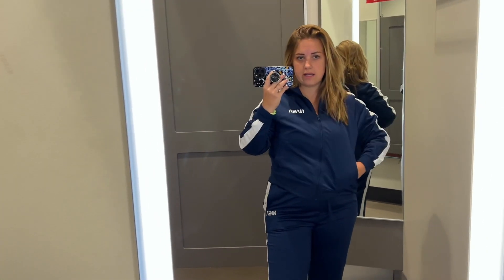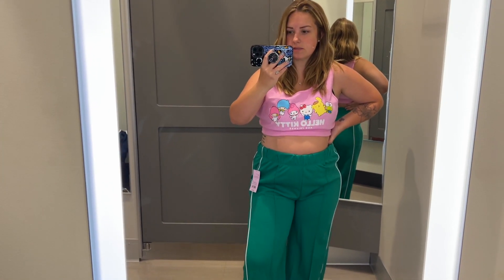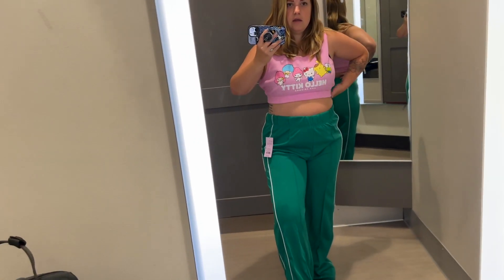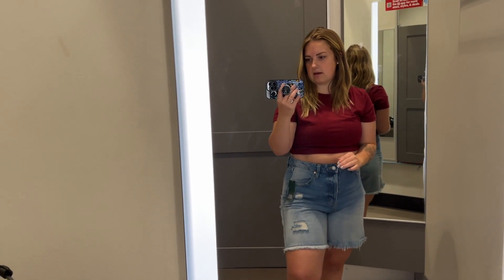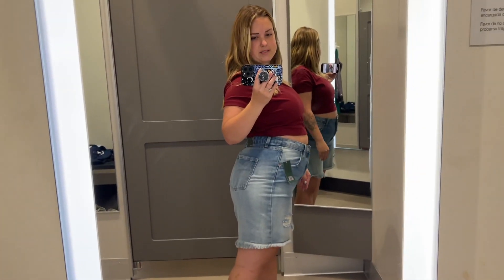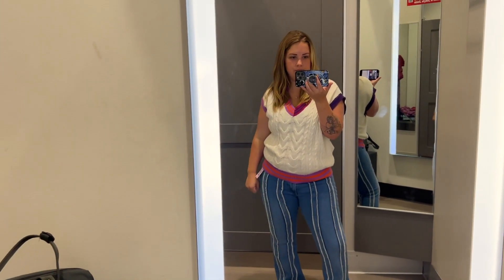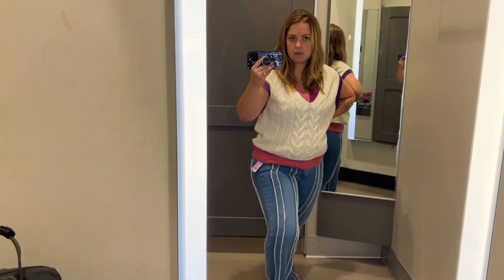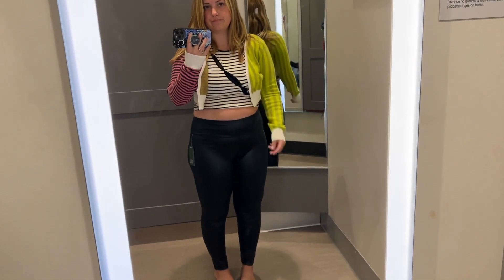Trying On All The WORST Clothes At TARGET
S O C I A L